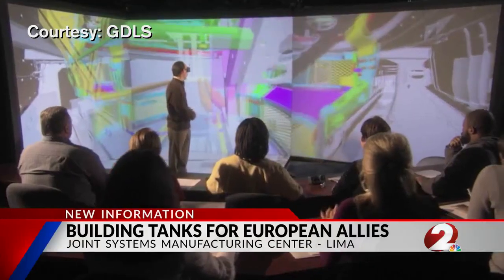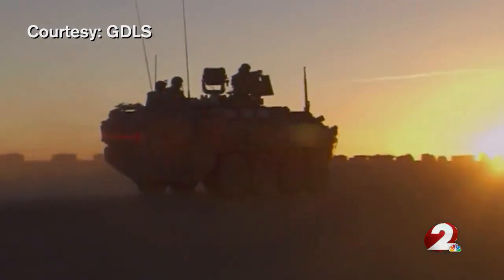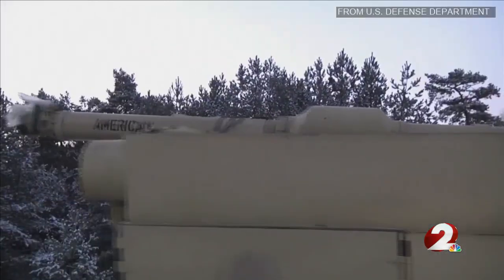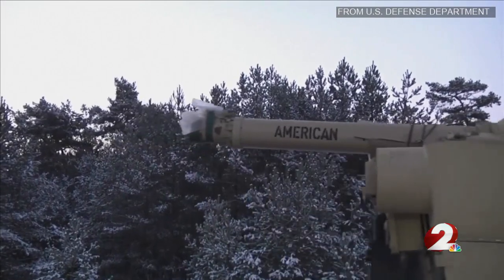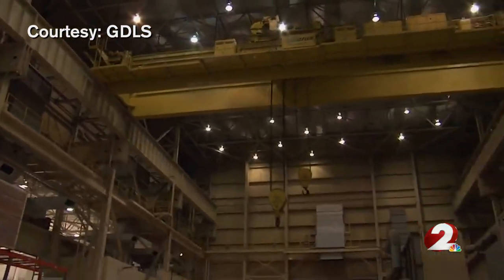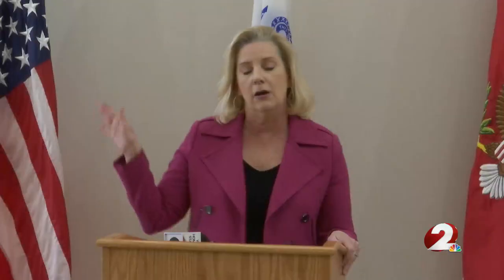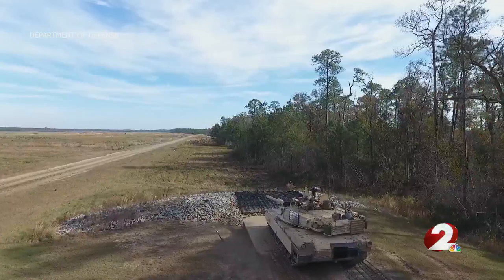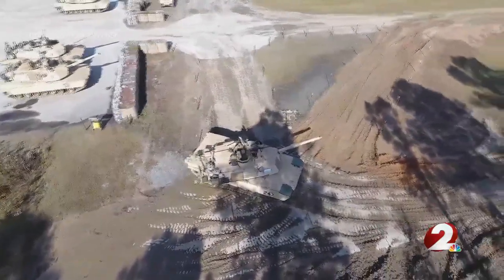Ohio manufacturing plant producing tanks being sent to Poland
The Secretary of the Army, Christine Wormuth, toured the Joint Systems Manufacturing Center in Lima Thursday to learn more about the work being done to keep the nation's military prepared.